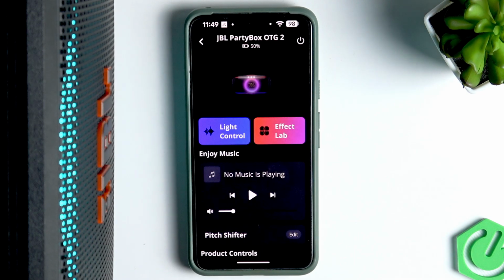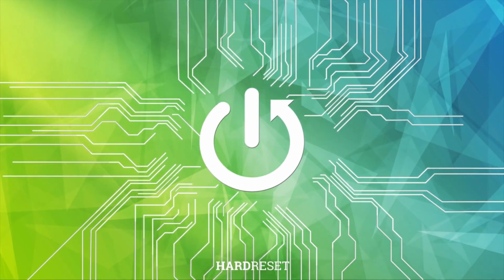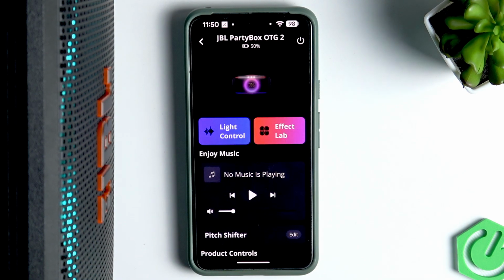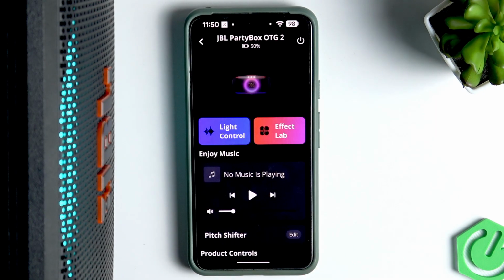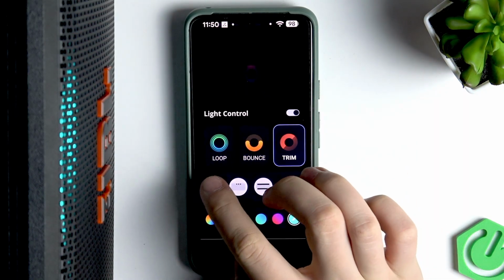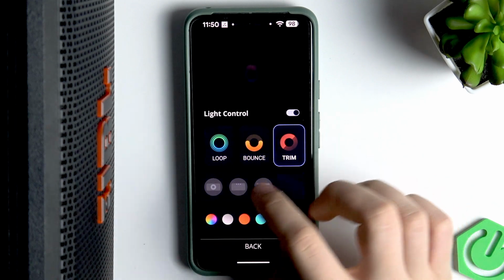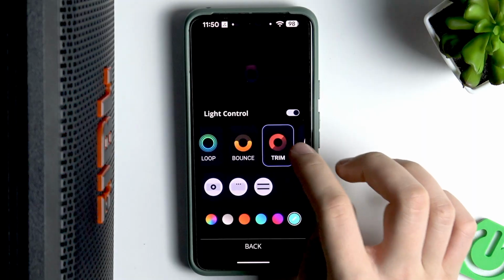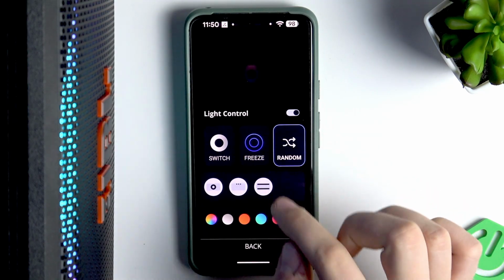JBL Partybox On The Go 2 – How to Change LED Light Mode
In this short video you will learn how to change the LED light mode on your JBL Partybox On The Go 2 using the official JBL Partybox app. I show how to open the app, go to HueyLight Control, disable specific LED parts if needed, and choose from modes like Neon, Loop, Bounce, Trim, Switch, Pulse or Random. This quick and clear walkthrough helps you customize the speaker lights for parties, mood lighting, or personal preference — no technical skills required.

How to change LED light mode on JBL Partybox On The Go 2?
How to disable parts of the LED lights on JBL Partybox On The Go 2?
How to use the JBL Partybox app HueyLight Control on JBL Partybox On The Go 2?

0:00 Intro — what we'll change
0:09 Open the JBL Partybox app
0:21 Tap HueyLight Control
0:26 Disable LED parts or keep all enabled
0:45 Select a light mode (Neon, Loop, Bounce, Trim, Switch, Pulse, Random)